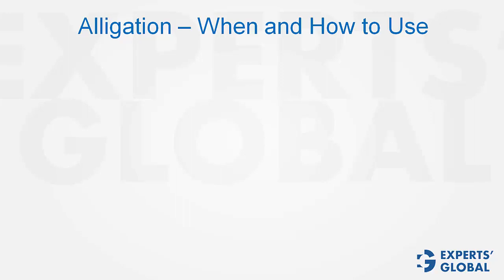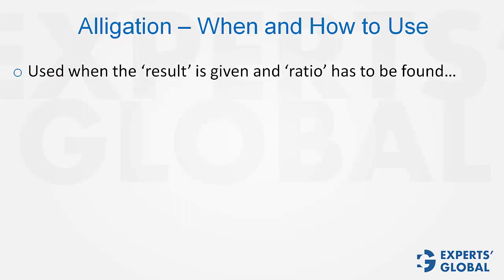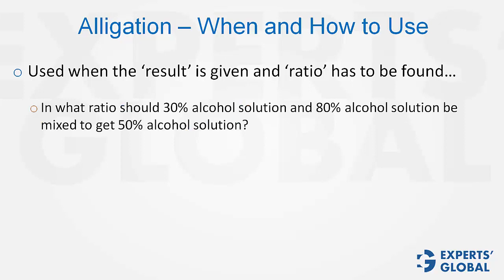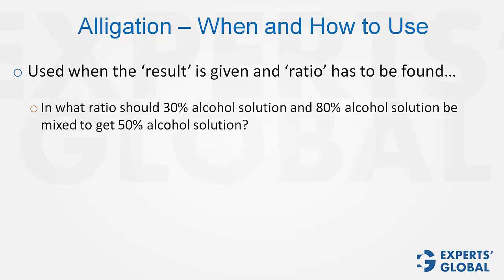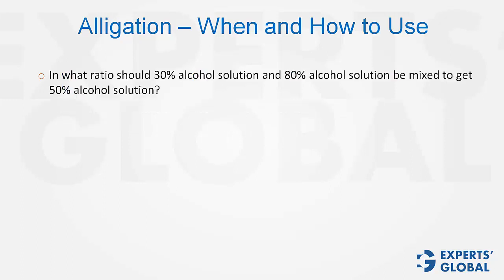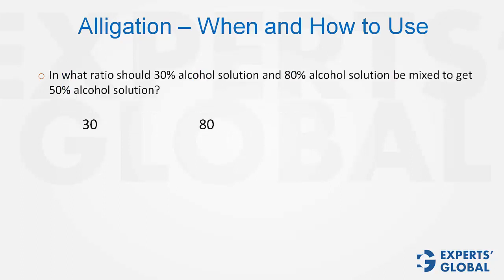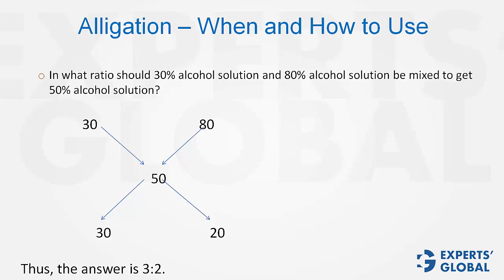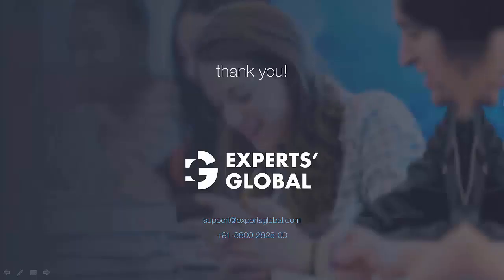Alligation - When and How to Use | GMAT Shots | Experts' Global GMAT Prep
Watch this short video to learn the very interesting concept of alligation for solving mixtures as well as ratio and proportion questions.  The concept is helpful for the GMAT quantitative section.